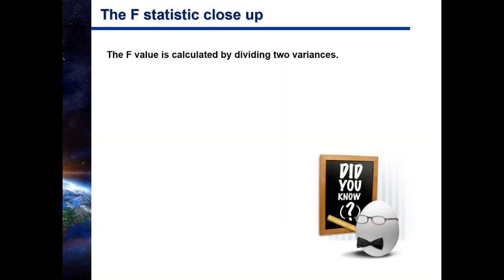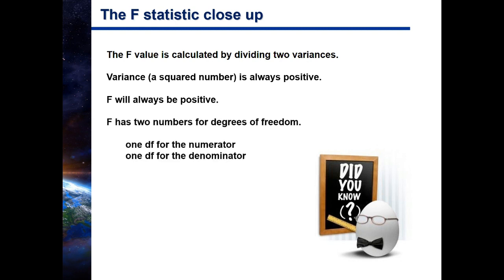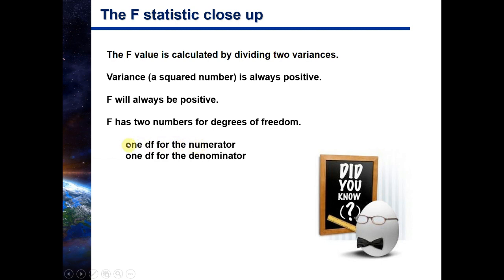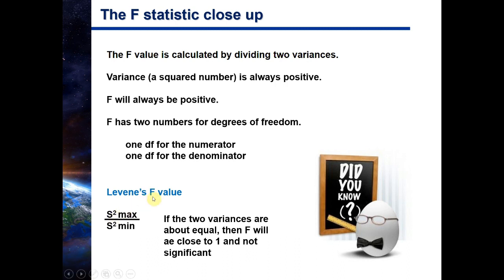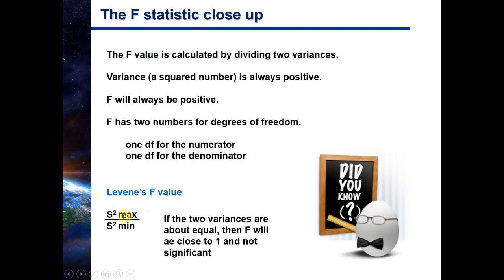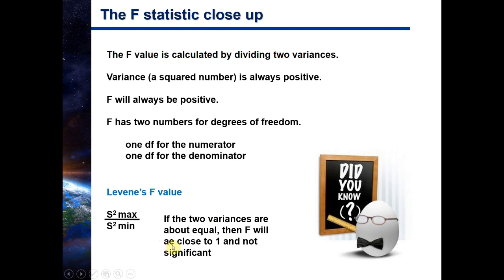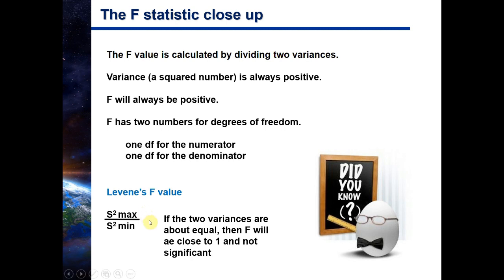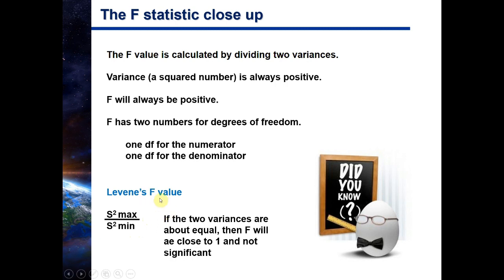4. Understanding Levene's F statistic and what it does